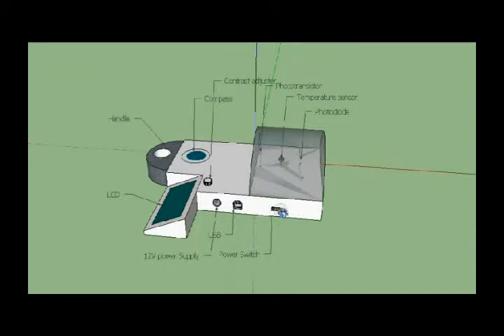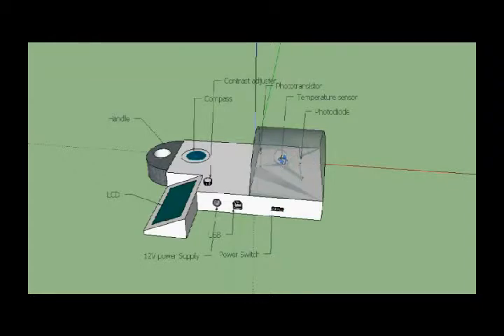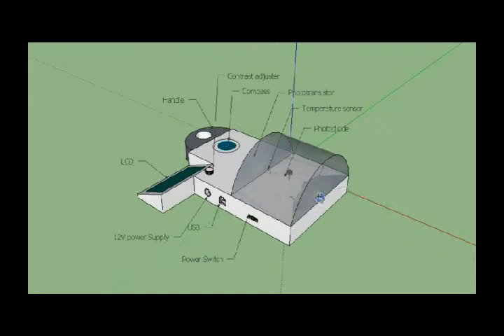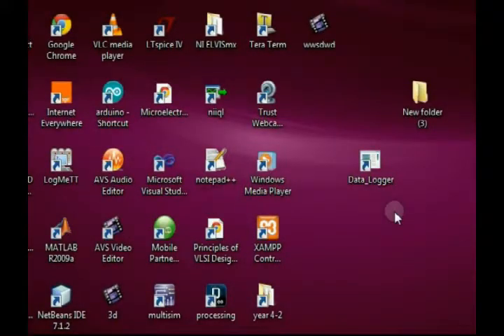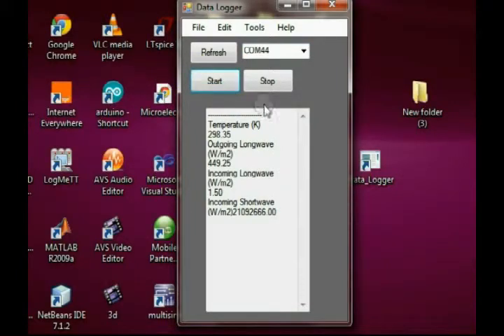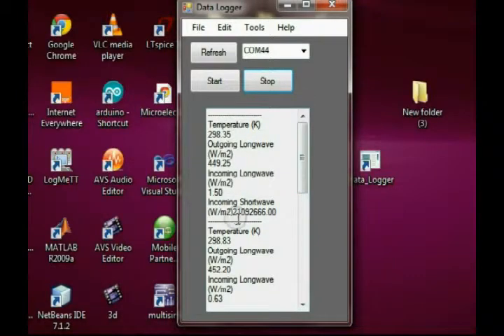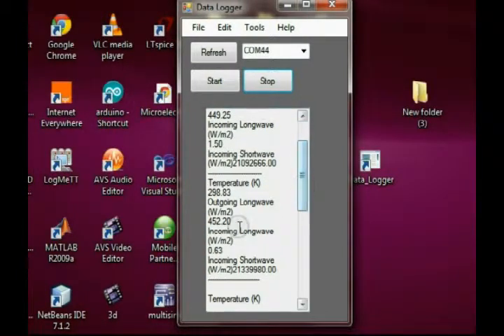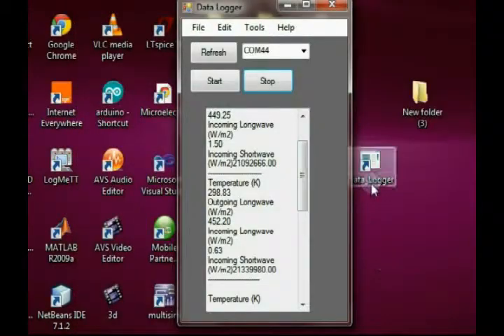Final entry TAHMO Sensor Design Competition - George SSerwadda [Uganda]